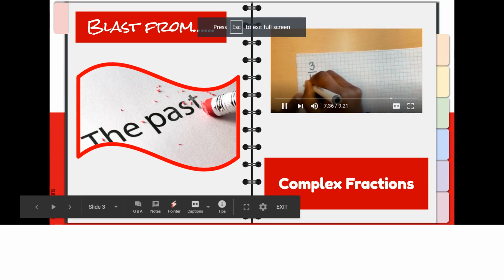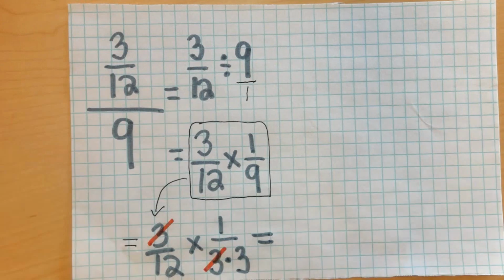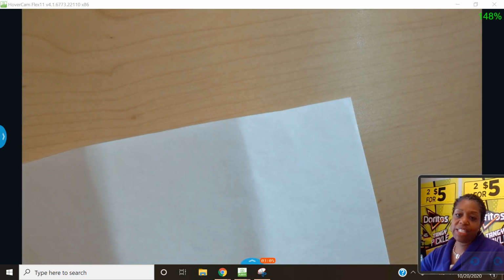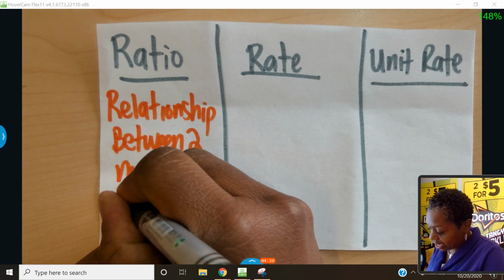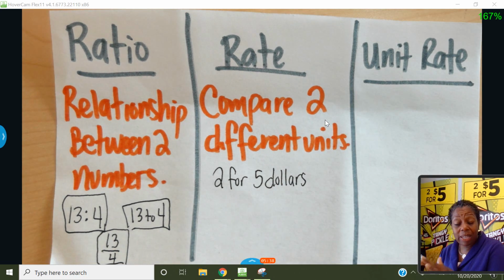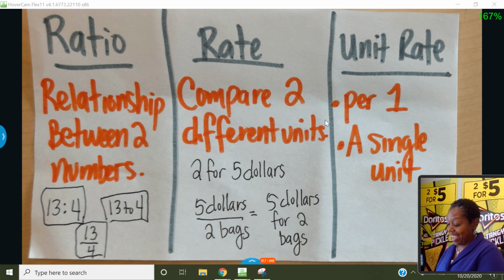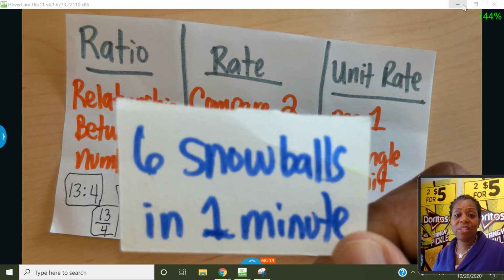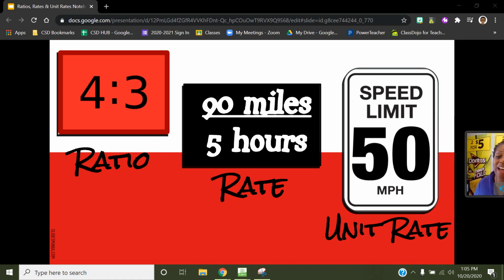Proportional Relationships - Ratios, Rates and Unit Rates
This video discusses the difference between ratios, rates and unit rates.